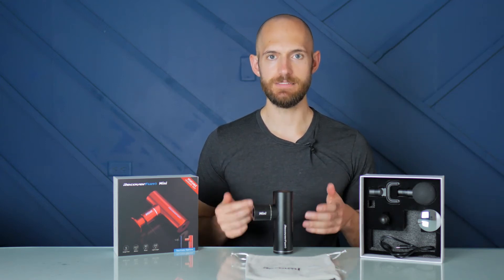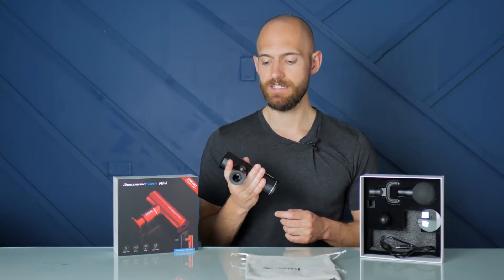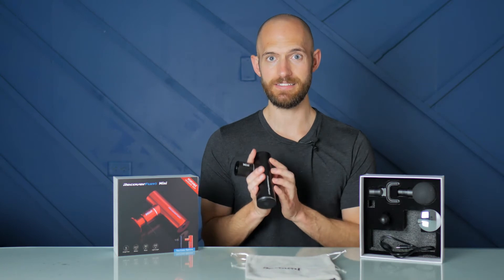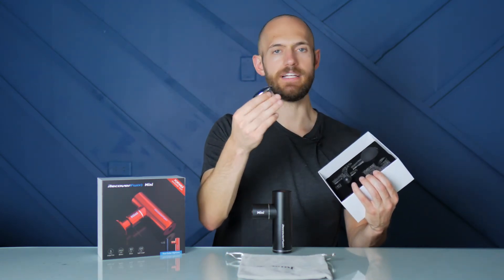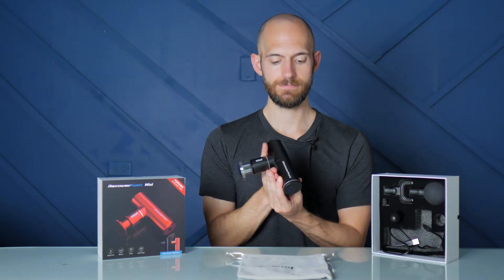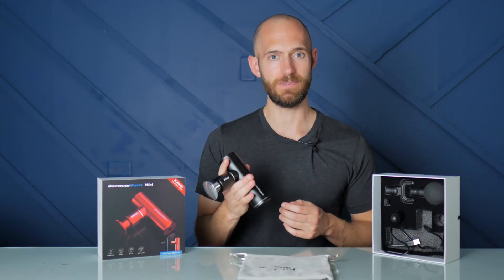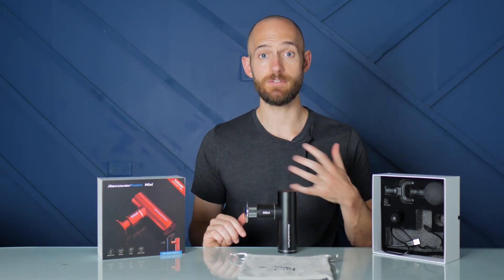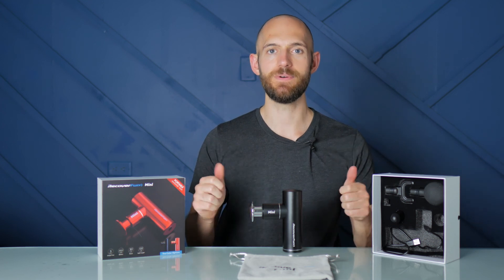Doctor Reviews RecoverFun Mini Percussion Massage Gun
The RecoverFun Mini massage gun packs a serious punch for such a small form factor, and in this video, I share my review and thoughts about this percussion massager!

Panasonic G85
Panasonic Lumix G 25mm F1.7
Rode Wireless GO with Lavalier Mic
Magnus Tripod
Joby Gorillapod 3K